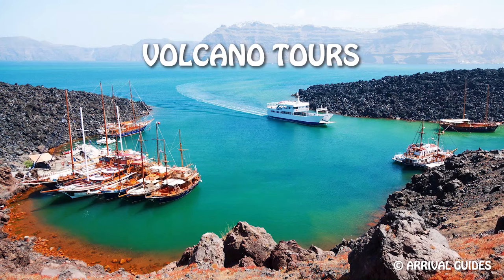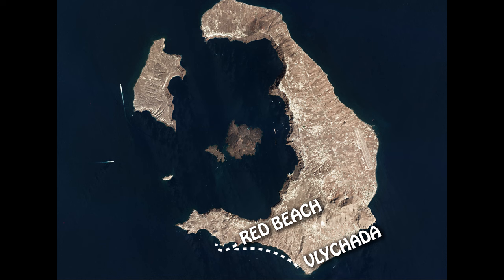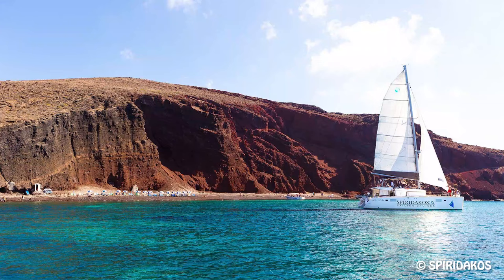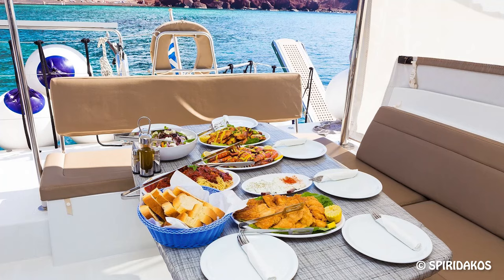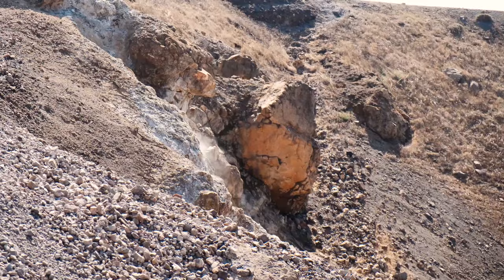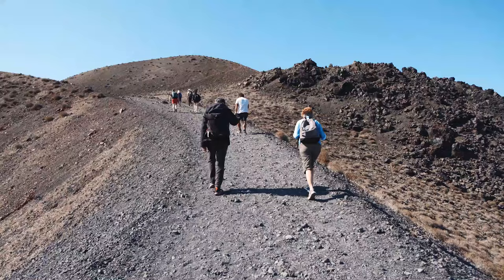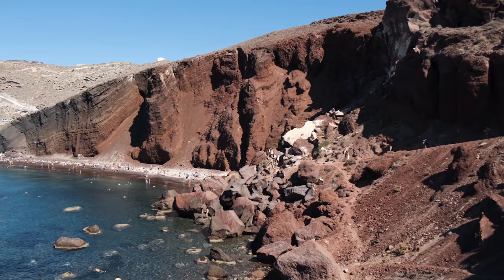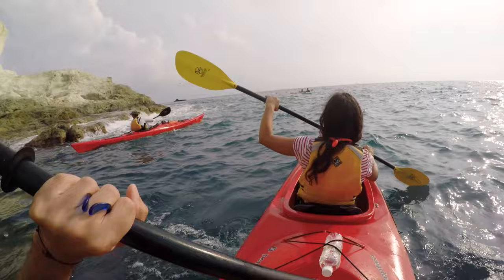Santorini's BEST BOAT TOURS [+ links to book]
Chapters:
0:00 Intro
0:21 Catamaran Cruise Itinerary and Price
1:17 Volcano Tour Itinerary and Price
1:43 Hiking the Volcano : A must do
2:41 Which tour is best for you ?
3:05 The beauty of Santorini's South Coast (Red Beach, White Beach etc)
3:29 Kayak tour
3:47 What tour(s) should you book ?
4:15 Pro Tip
4:35 More info about Santorini

Thumbnail Images : © Oia Sunset & Dakoutros